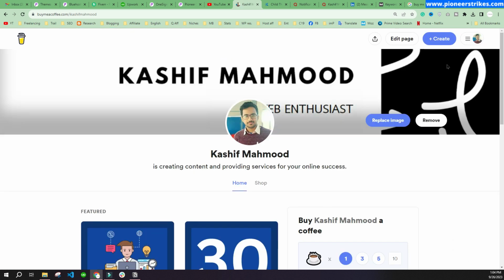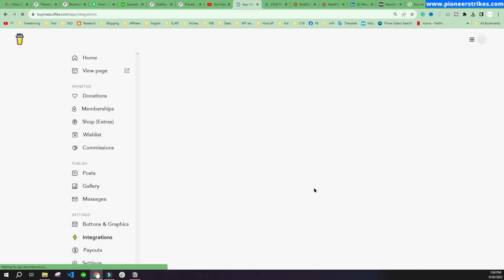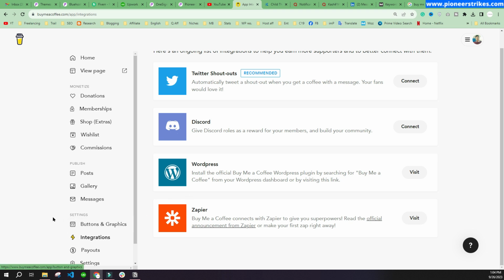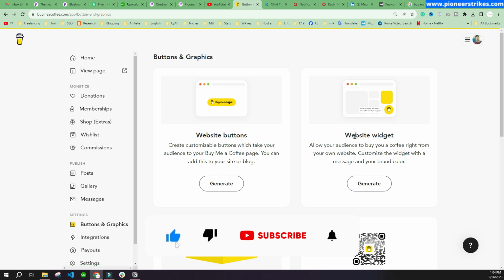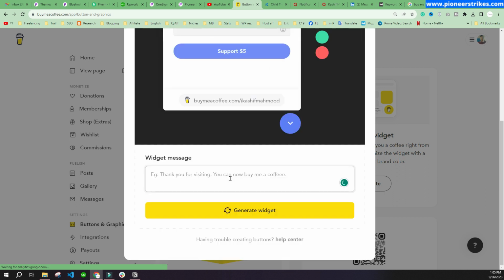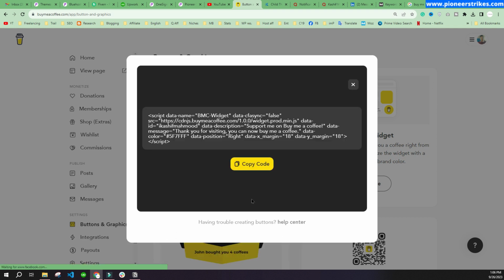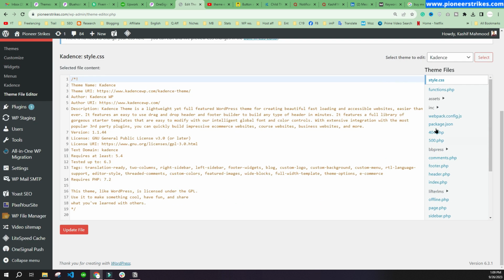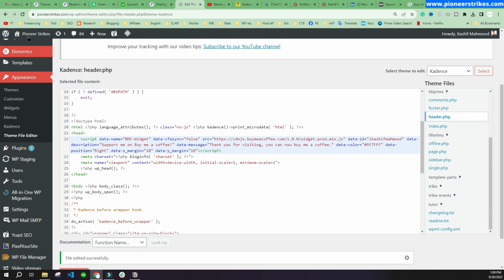Buy Me A Coffee Tutorial for WordPress | How to Add Coffee Button on WordPress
Learn how to add a BuyMeACoffee donate button to your WordPress site to accept card payments without a plugin. It's easy and hassle-free!

Say goodbye to complex payment plugins and follow our step-by-step guide to easily create a payment form on WordPress. Learn how to accept credit card payments online and streamline the donation process effortlessly.

Enhance your WordPress website with this straightforward solution.